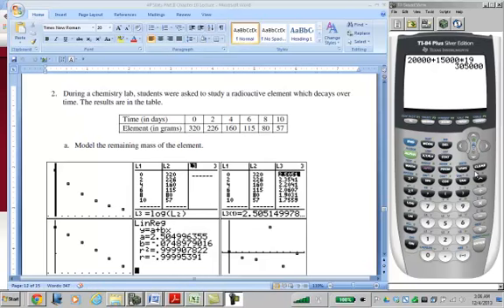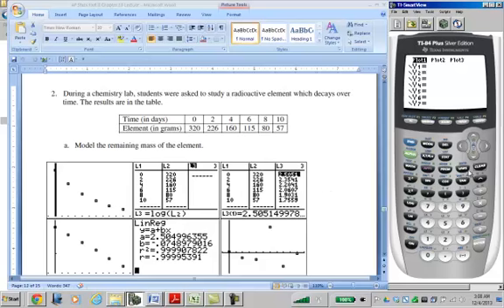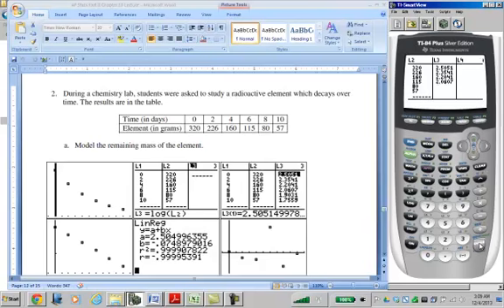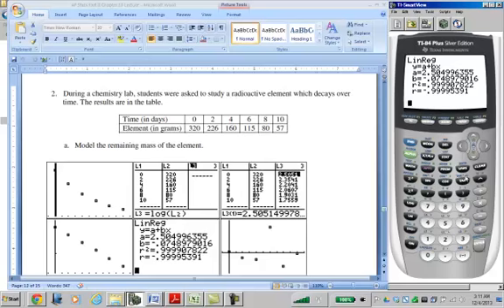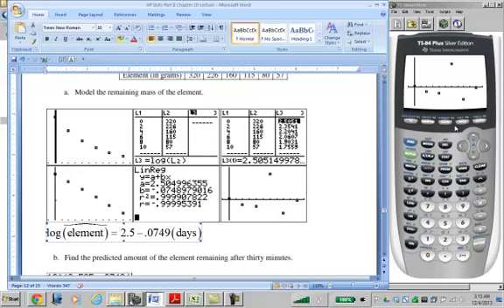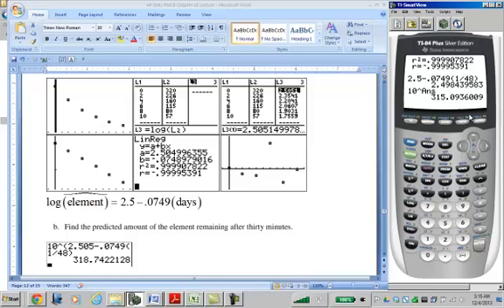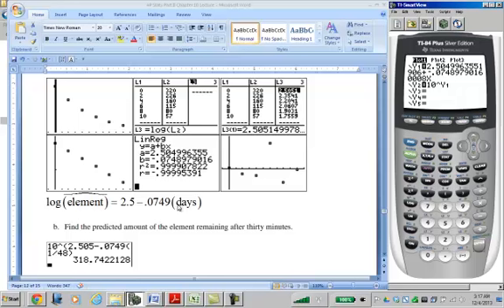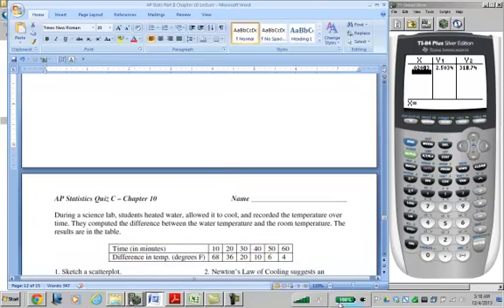ap ch10 radioactive decay